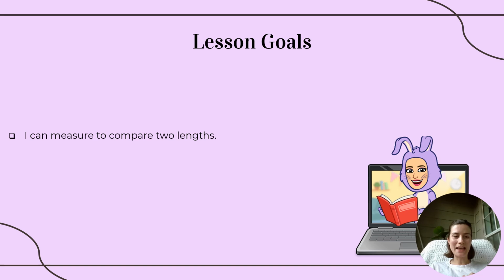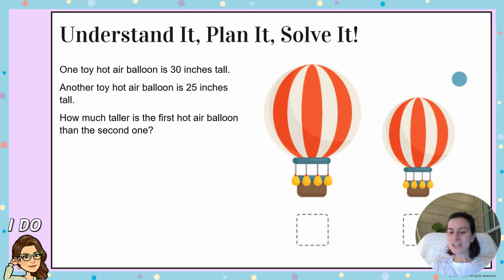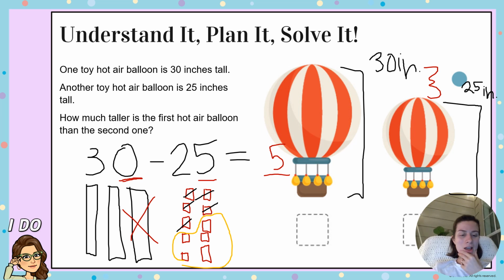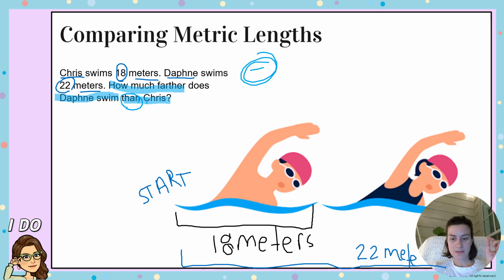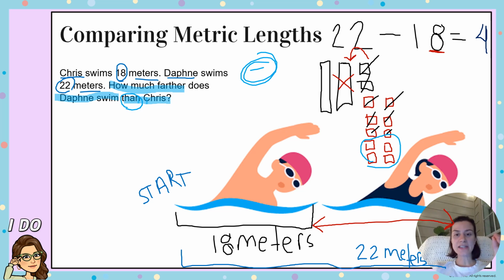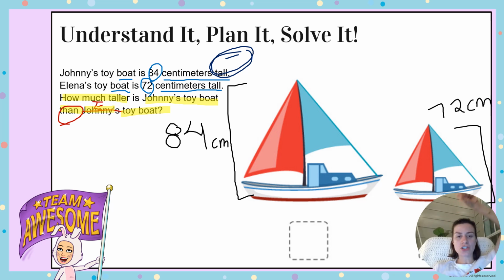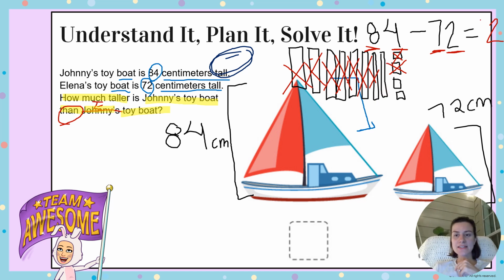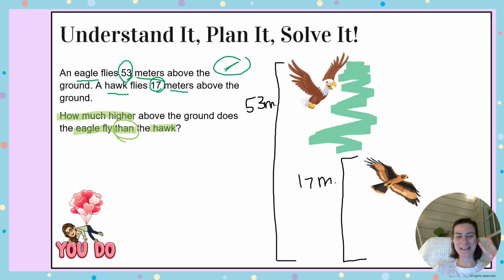Math- Lesson 5.18: Compare Measurements (B)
Instructions:
1. Watch Class Recording of Lesson 5.18: Compare Measurements (B).
2. Take a picture of your student's You Do Time work.
3. Text, email or Class Dojo the picture to me as proof that your student watched the recording.
All of the above is REQUIRED.